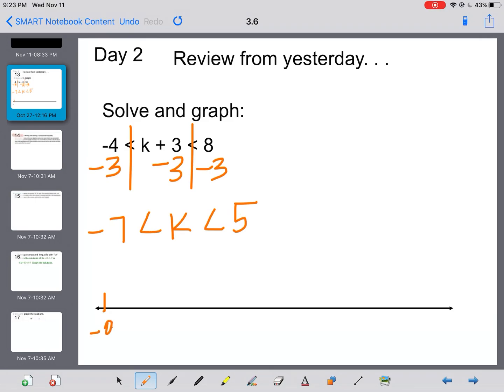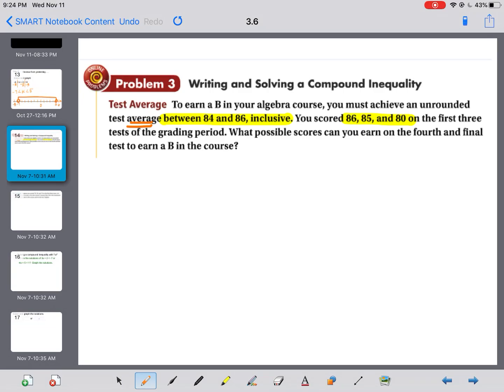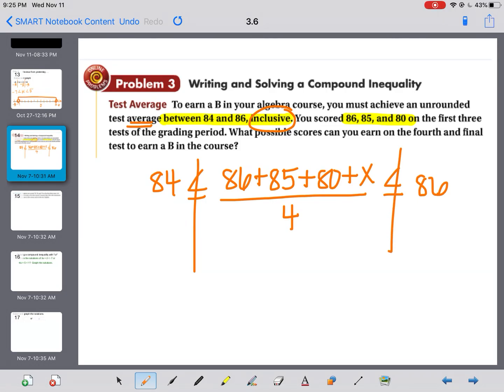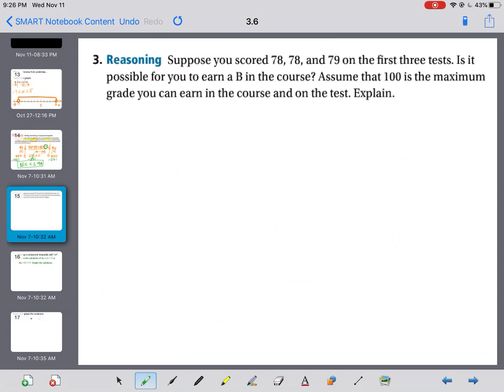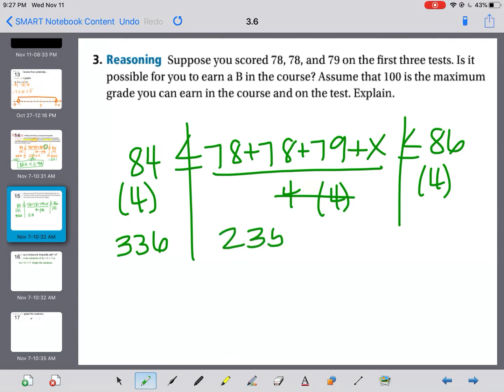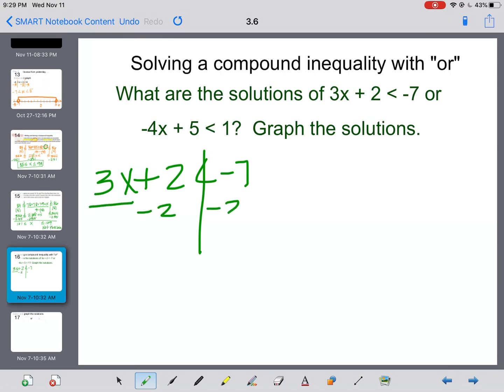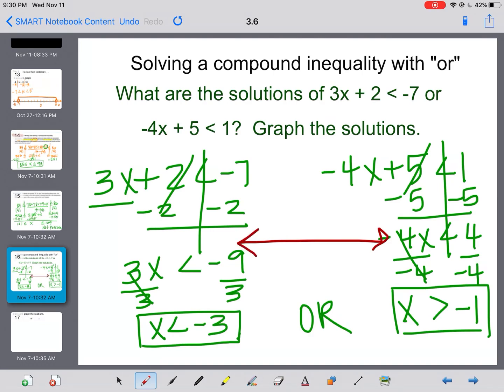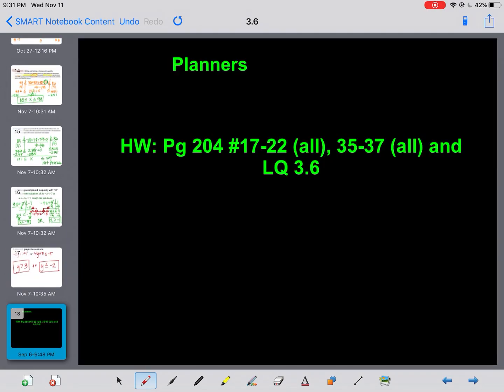3.6 Compound Inequalities (part 2)